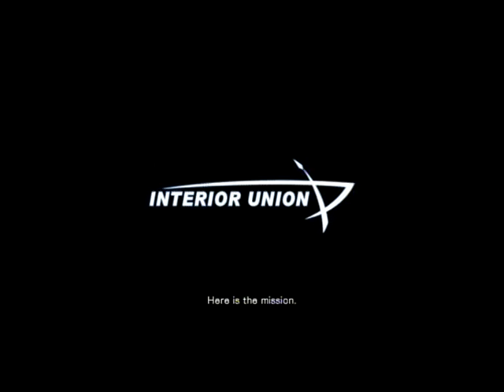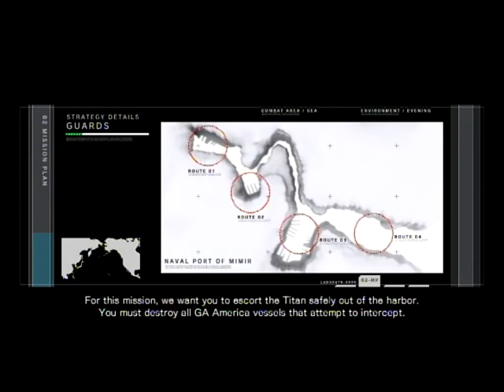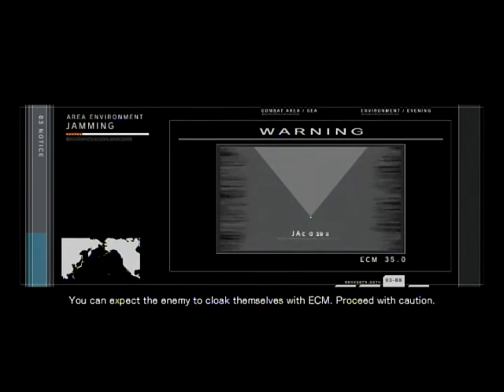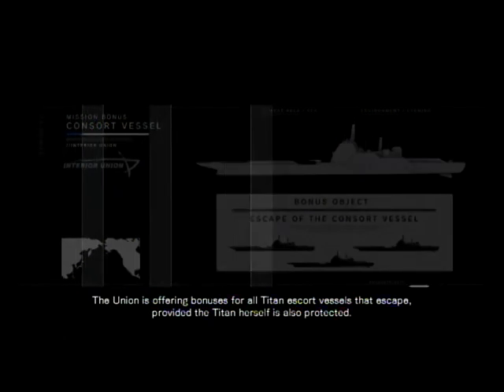Armored Core: for Answer - N 17 - Escape from Naval Port of Mimir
Game-play footage of Normal mode missions from Armored Core: for Answer.

Starring my NEXT, Gawain.

This is a re-upload of original content removed 4 years ago.  As I did not have proper editing software (and still don't), there is no audio commentary, and as it is the old file, the contents have not changed since the original upload.  Youtube does however allow for cuts to be made now, so at least you won't have to sit through the loading screen!

I hope you enjoy the memories.